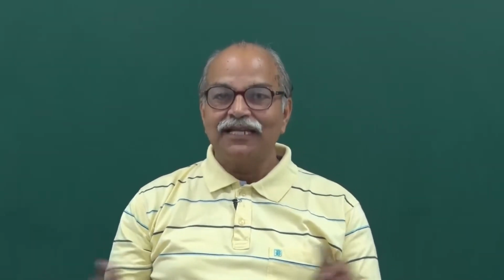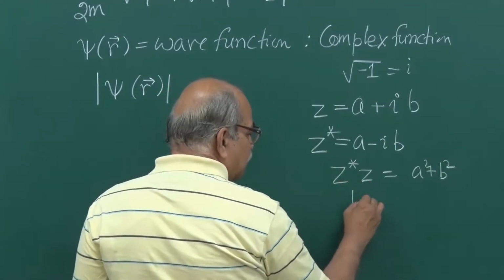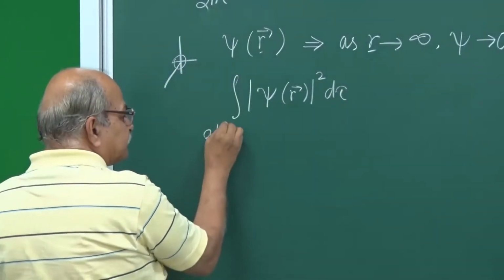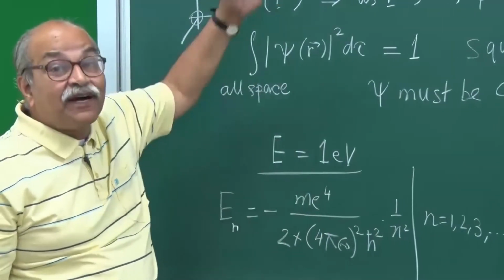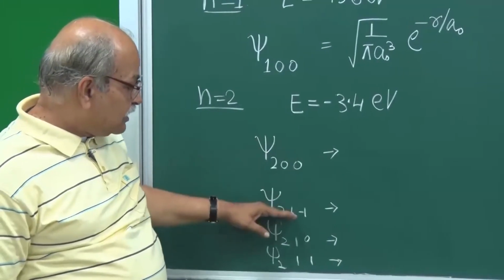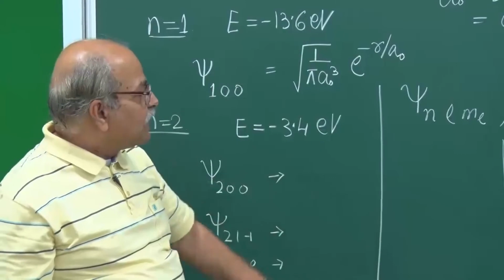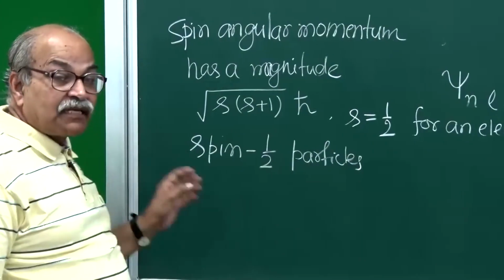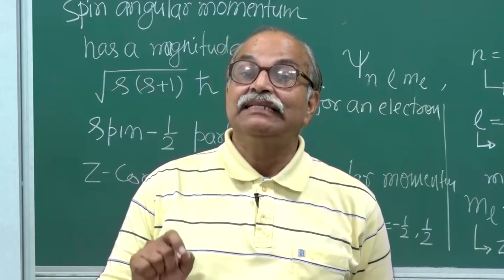W2-02 The magical wave functions of electrons